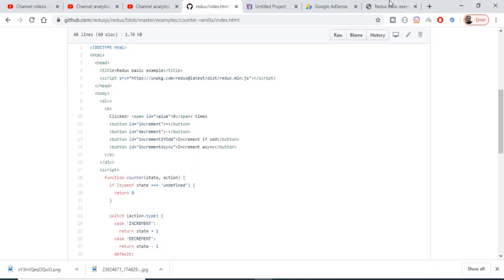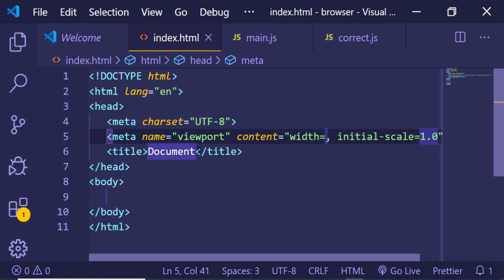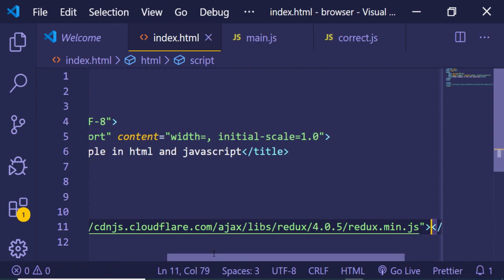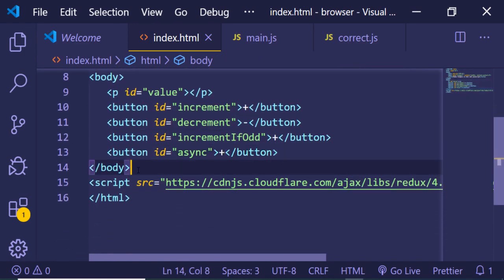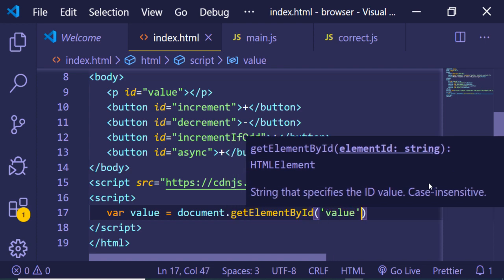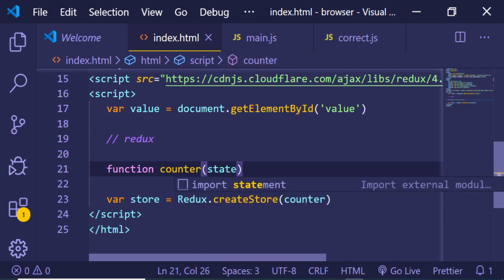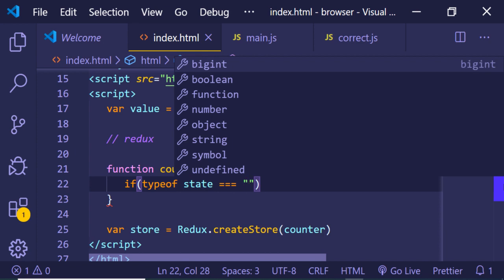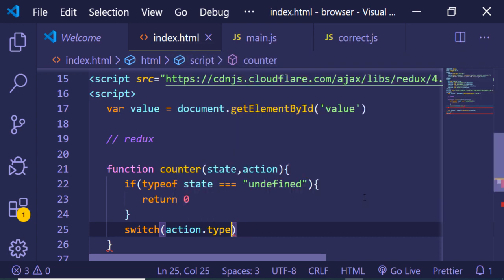Redux Counter Application in HTML & Vanilla Javascript Full Project